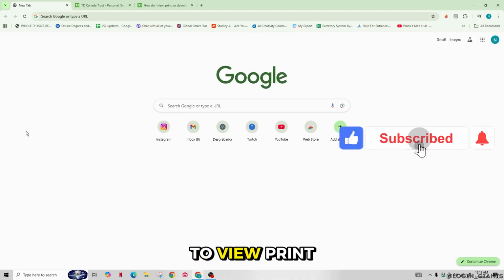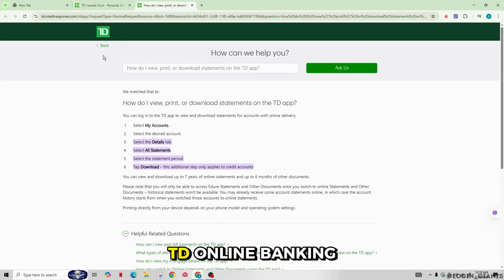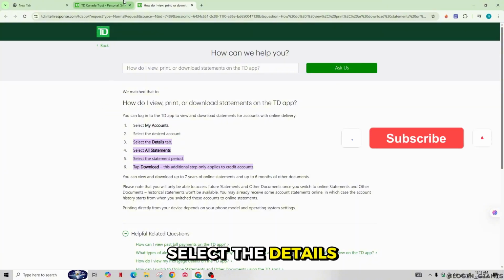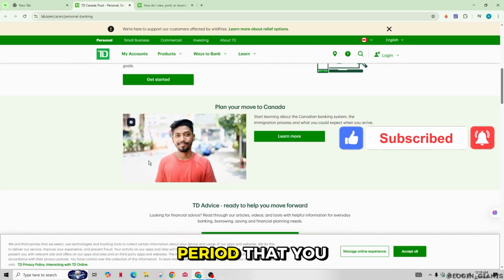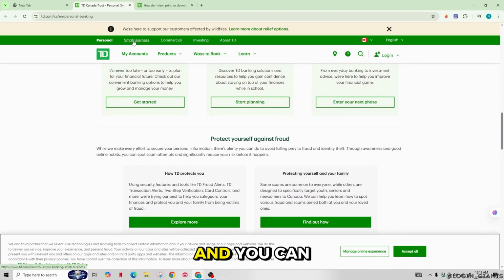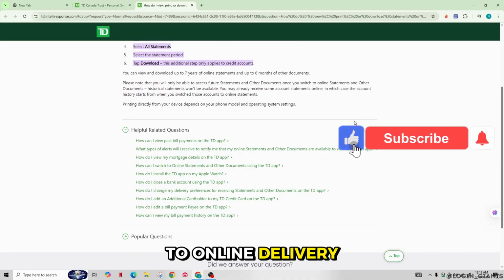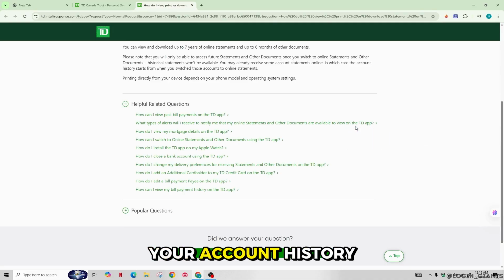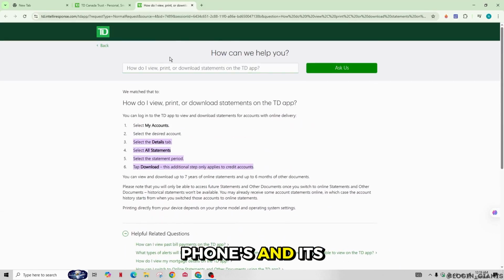How to Download TD Bank Statement 2025 | TD Bank Account Transactions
Learn how to download your TD Bank statement in 2025! This step-by-step guide shows you how to access, view, and download your TD Bank account statements and transaction history online. Perfect for TD Bank customers who want PDF copies of their statements for personal records or official use.

Timestamps:
0:00 Introduction
0:10 How to Download TD Bank Statement